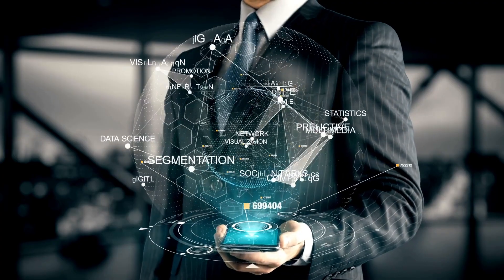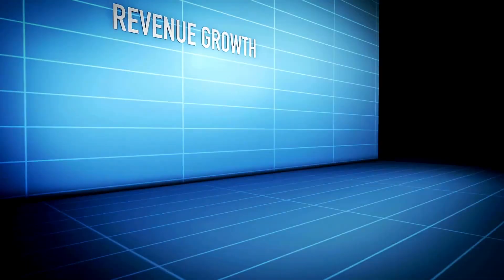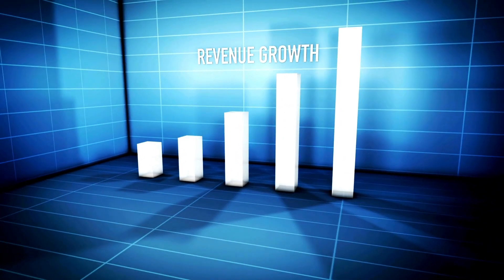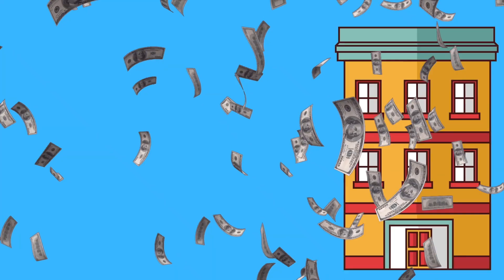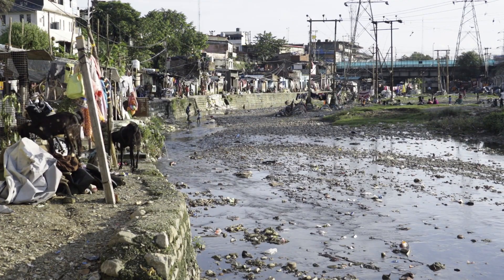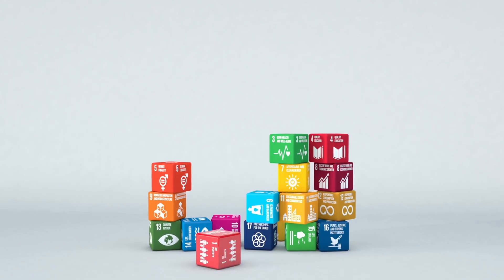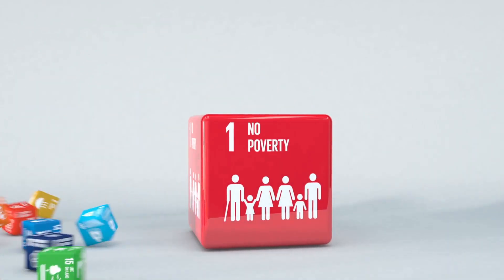5 Ways How AI Can Help Humanity By Reducing Poverty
AI and Data Science often are used to improve revenues for cash-rich enterprises and companies. But can it solve the problems that really matter?

5 Ways How AI Can Help Humanity By Reducing Poverty
0:00 - Welcome
0:49 - Satellite Imagery for Poverty Predictors
1:37 - Efficacy of Anti-Poverty Programs
2:09 - Improve Crop Yield
3:07 - Natural Disaster Response
4:08 - Tailored Education